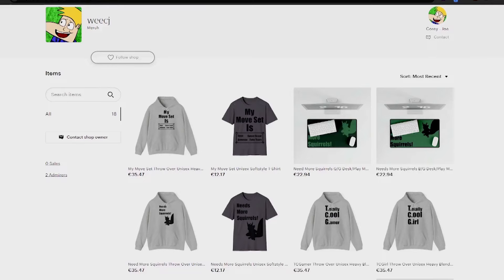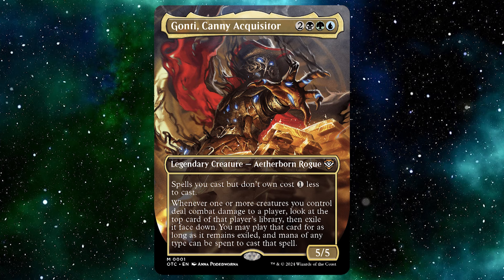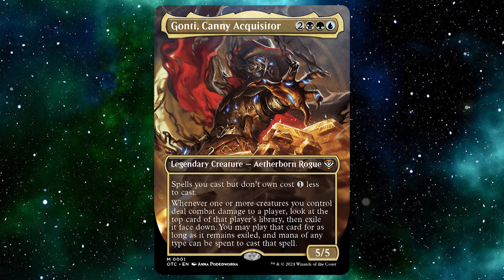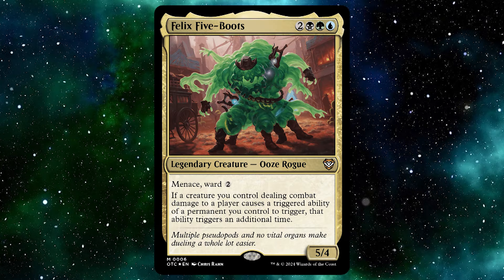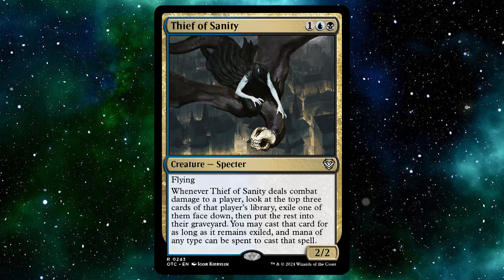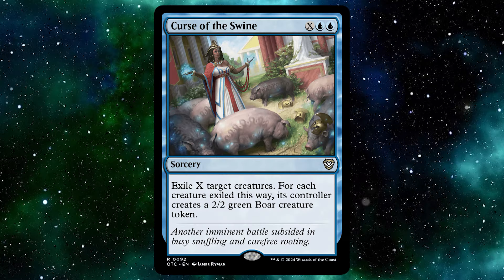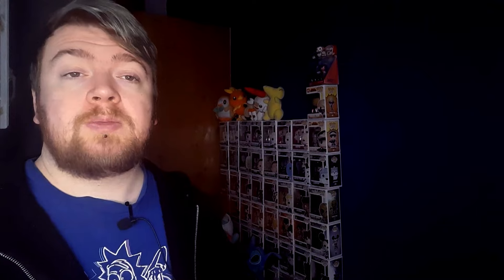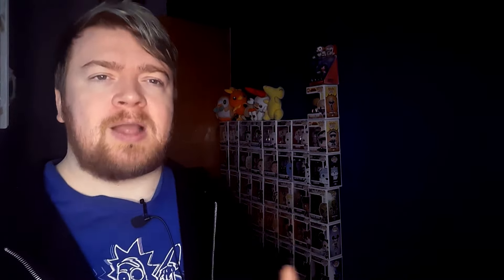Is Outlaws of Thunder Junction Grand Larceny Commander Deck Worth It?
Is Grand Larceny worth the buying lets find out

Transcript